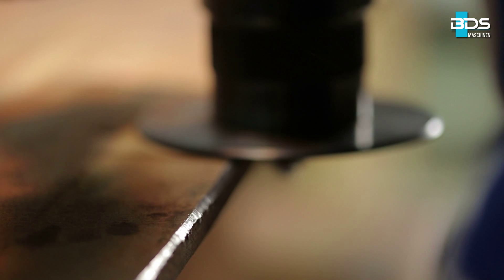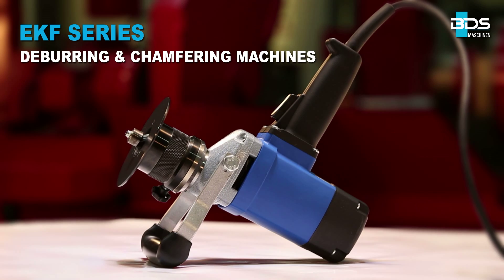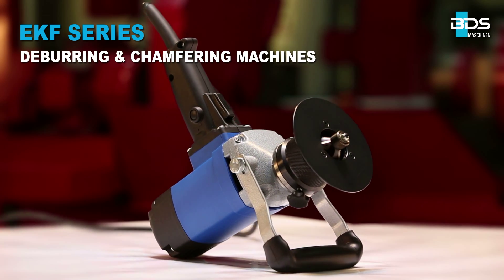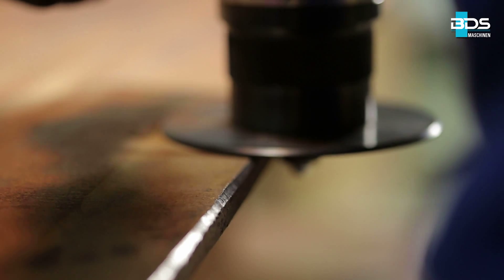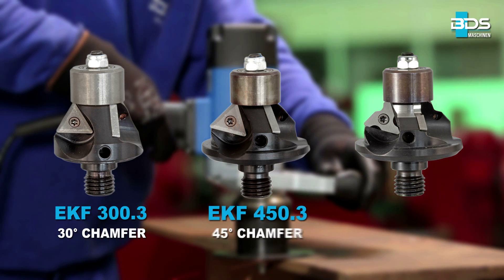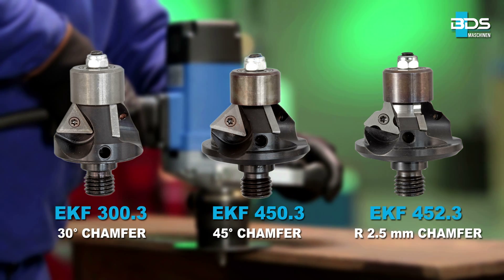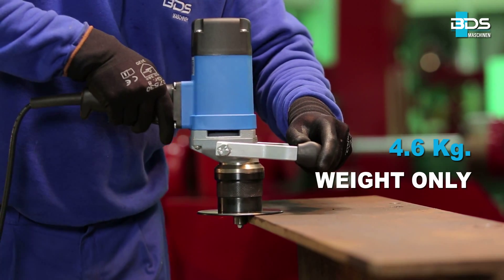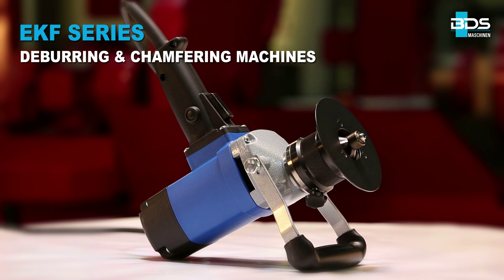CHAMFERING MACHINE | Alternative to angle grinder | Plate beveling machine | EKF Series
Made in Germany - Deburring and chamfering with machines from the EKF series. The BDS deburring and chamfering machine can be universally used for industry and craft: In mould making, boiler construction, plant construction, mechanical engineering and for sheet metal working. The EKF machine is ideally suited for deburring and chamfering of parts made of steel, stainless steel, non-ferrous metals, brass and plastic. Due to its handy, compact design, the machine can be used on straight edges, internal and external radii and for drill holes from ø 22 mm. The fine adjustment allows slight chamfers for deburring up to the preparation of welding seams. Three milling cutters with a chamfering angle of 45°, optionally 30° or a radius of 2.5 mm are available.  The reversible disks can be used in 3 ways.  Due to the small guiding roller, insertion into drill holes from ø 22 mm is possible without any problems Portable Multipurpose Beveling Machines The EKF multi-purpose beveling machine is designed to bevel 30° or 45° weld seams on steel, stainless, nonferrous metals, brass and plastics. It can also be used to deburr and chamfer; straighten edges, internal and external radii; and countersink holes from 7/8" diameter.

Fine adjustment feature for slight chamfers when deburring for the preparation of weld seams

Four milling heads – 30°, 45° 0.063" (1.6mm) and 0.098" (2.5mm) radius inserts available

Ideal for the following applications: Moldmaking (straighten edges, internal and external radii and countersink holes from 7/8" dia.); Boiler and process plant construction (prepare weld seams on heat exchangers); Mechanical engineering (deburr machine parts, chamfer edges to protect against paint peeling and create visible edges); Sheet metal (deburr cut edges).